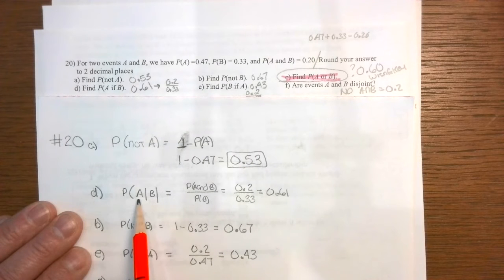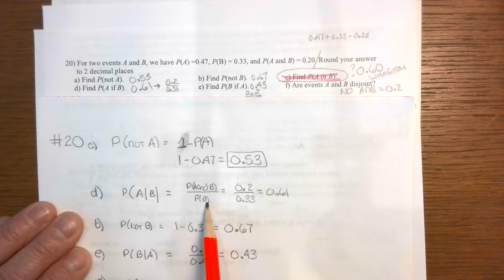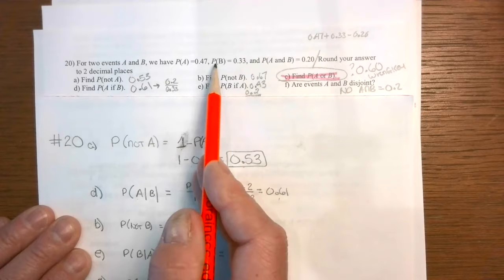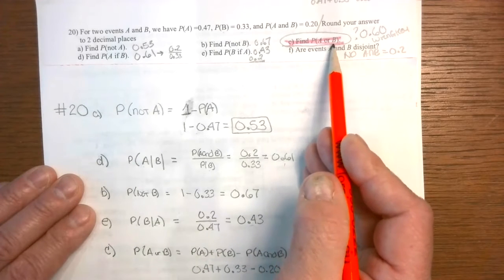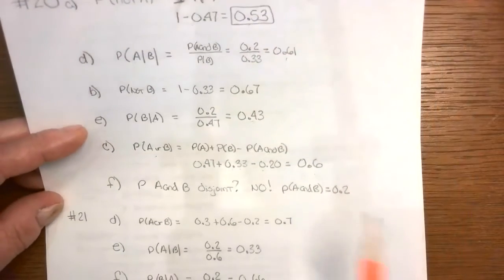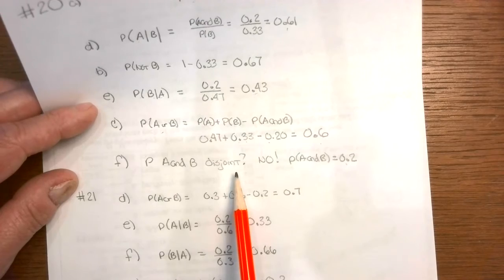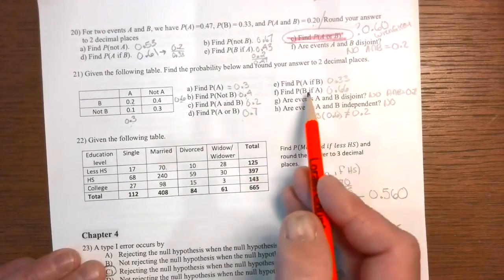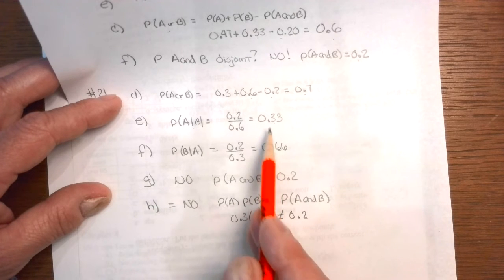Math 168 Exam 2 Review 2 of 3 Chapter P1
Review for exam 2 for LCCC statistics students.